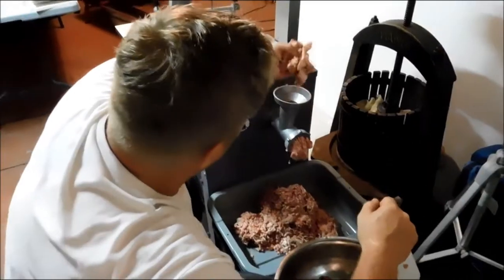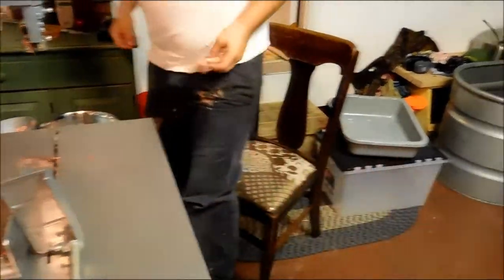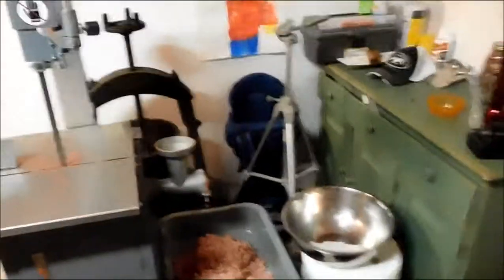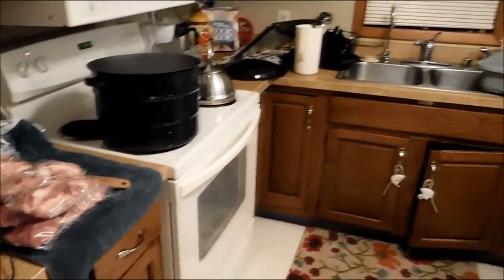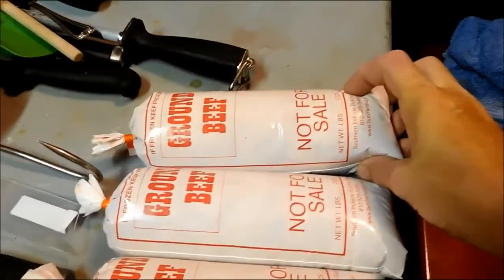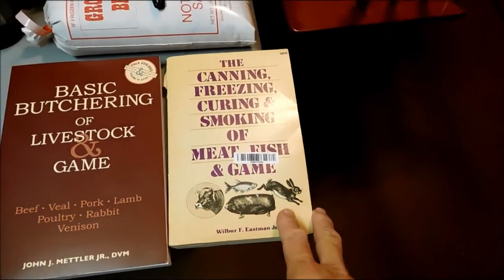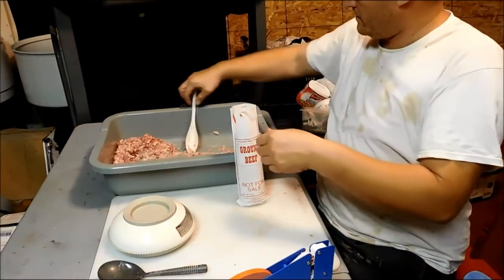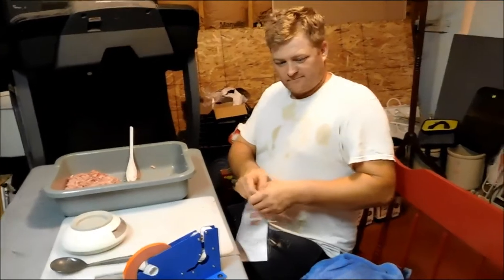Meat grinder and meat saw